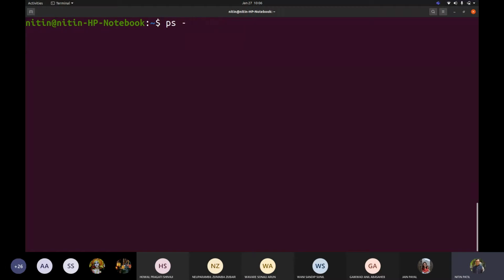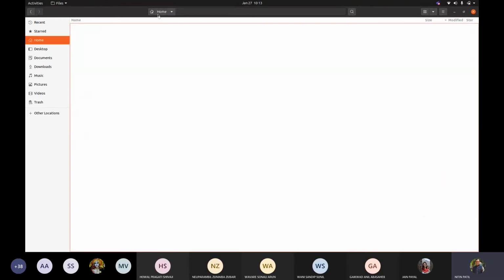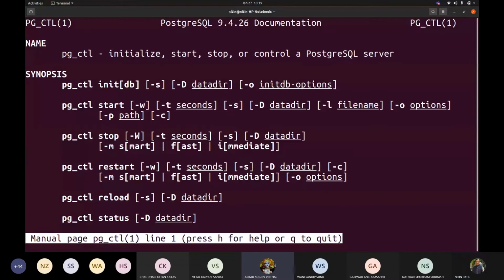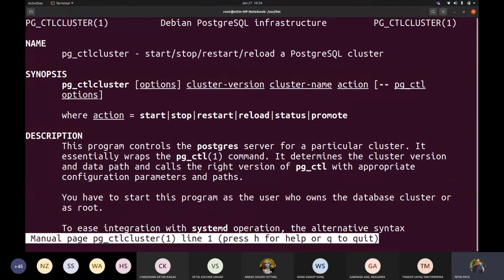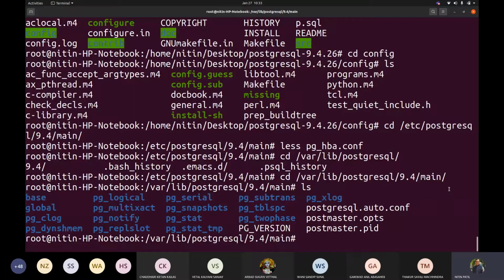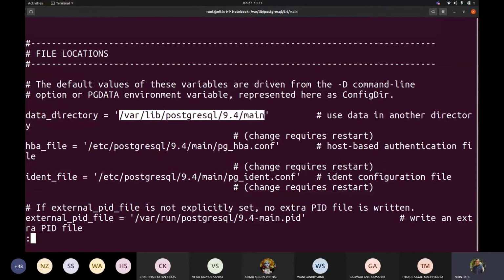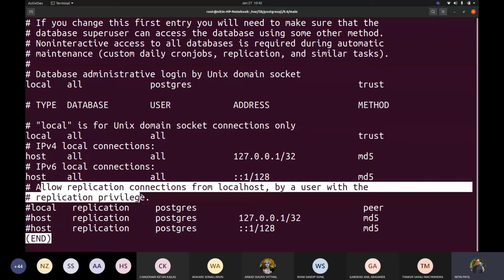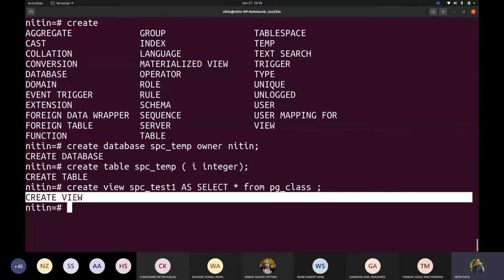PostgreSQL 27_01_2021 Online Session